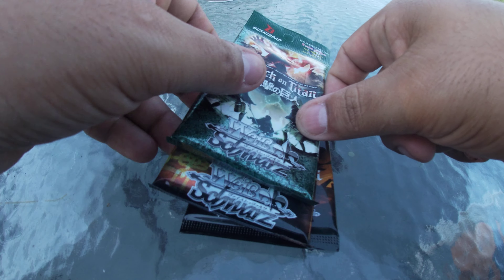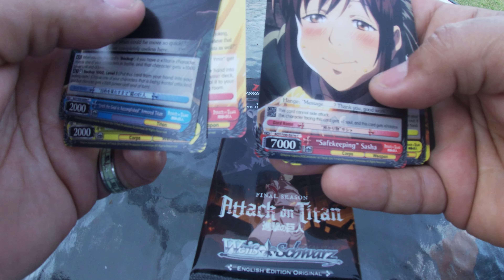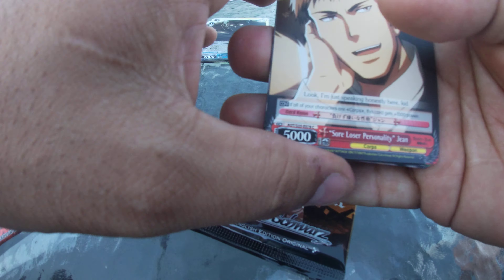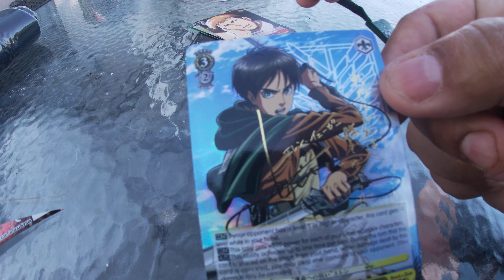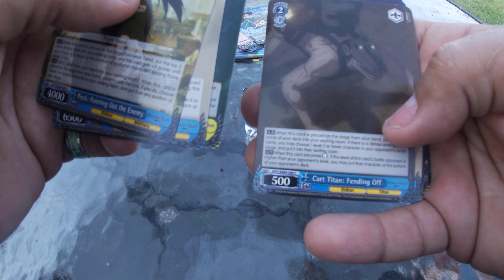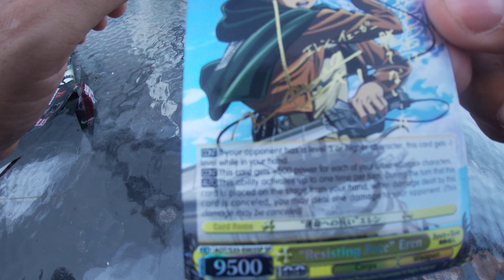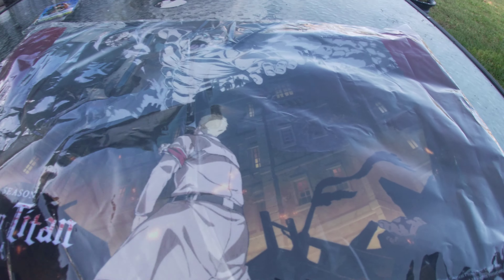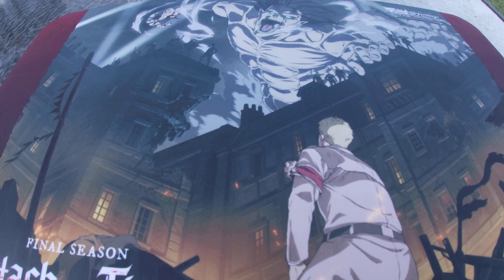Opening New Packs!!!!